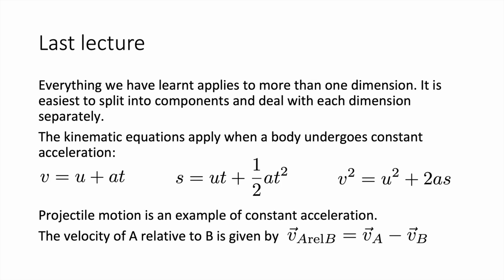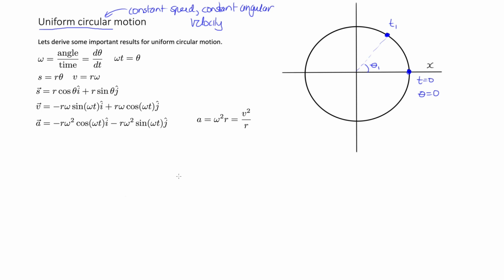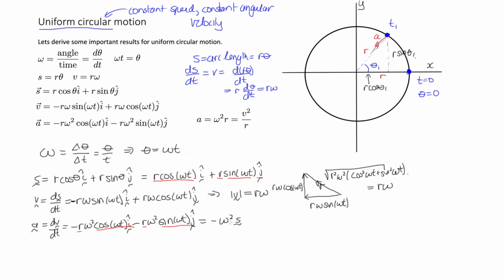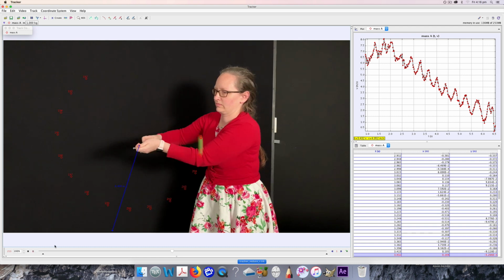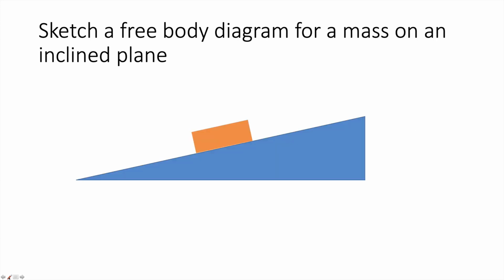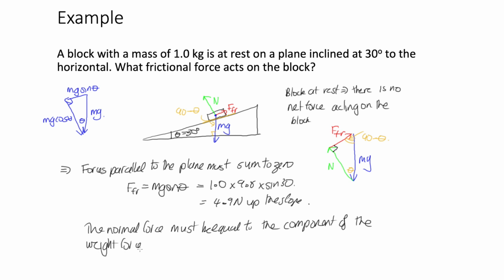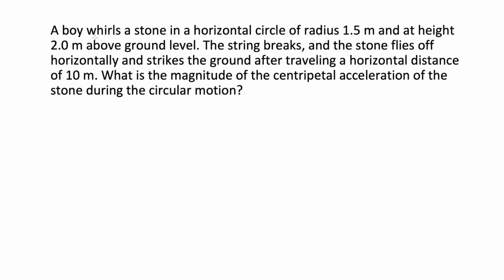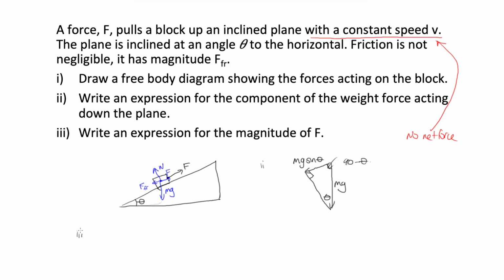Mechanics lecture 4 2019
This lecture covers uniform circular motion, free body diagrams and Newton's first law.